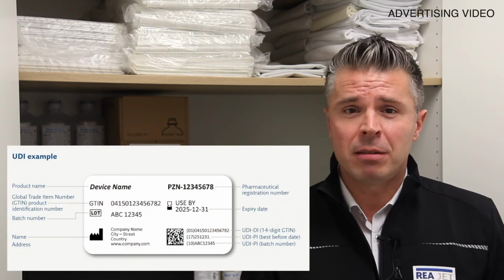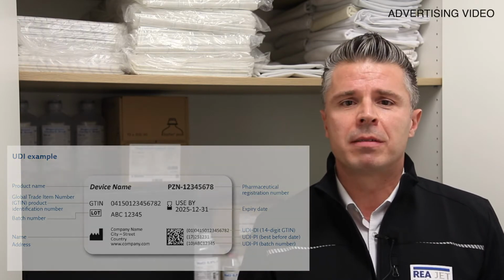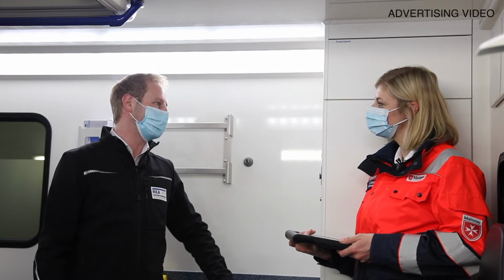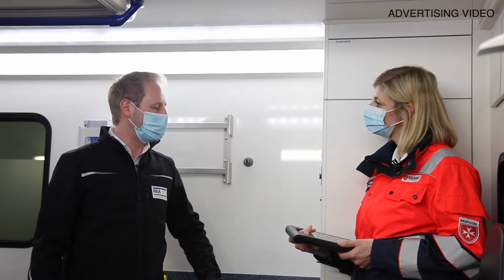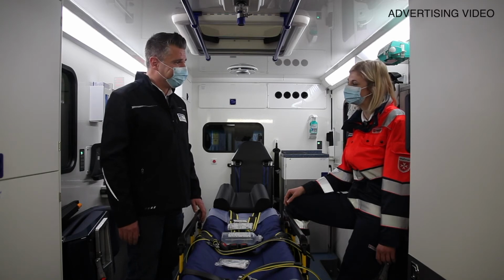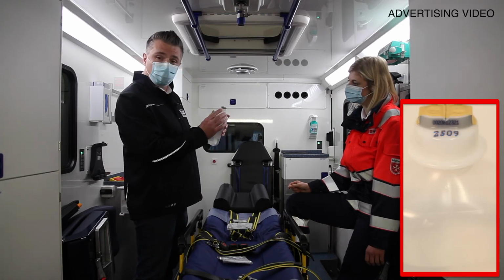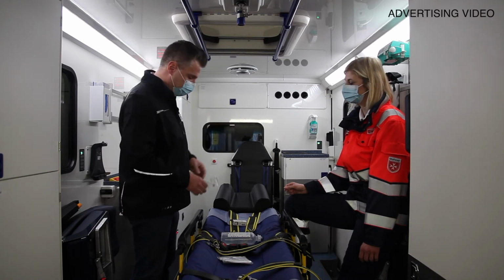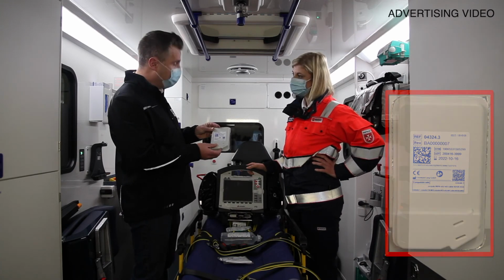Marking Professionals on Site | EP 02 | MDR & UDI